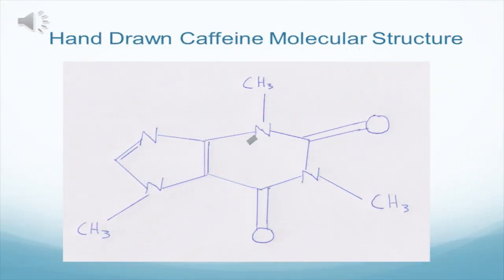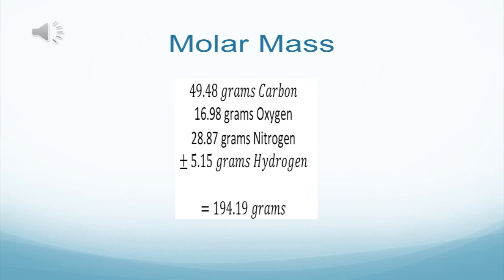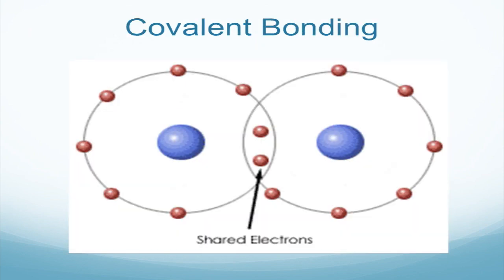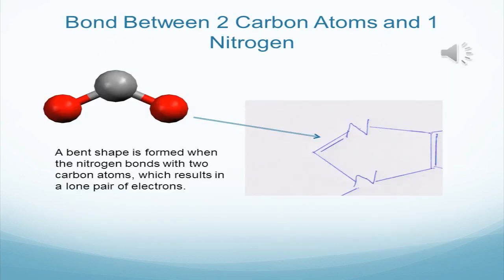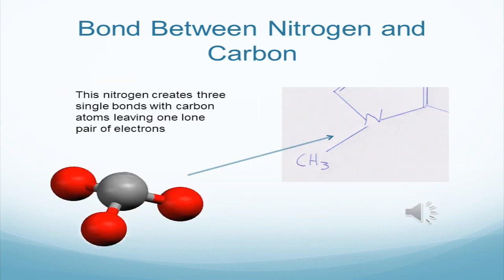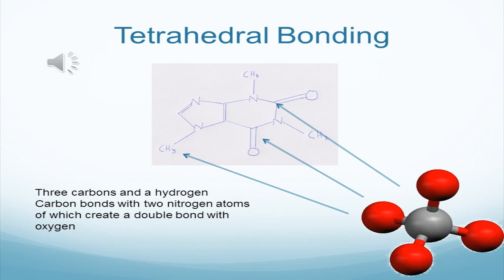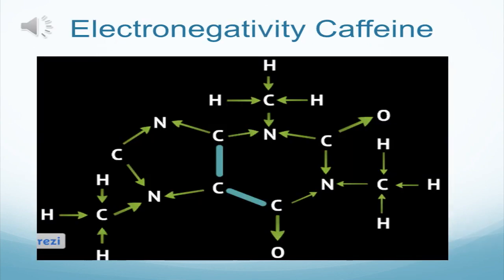Caffeine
This video is about Caffeine